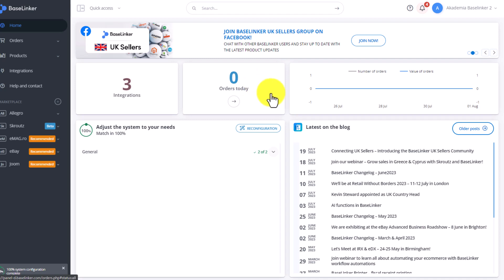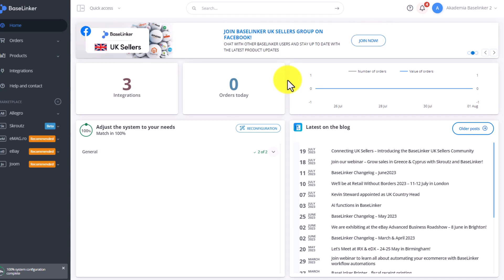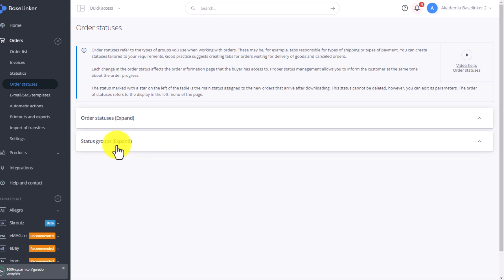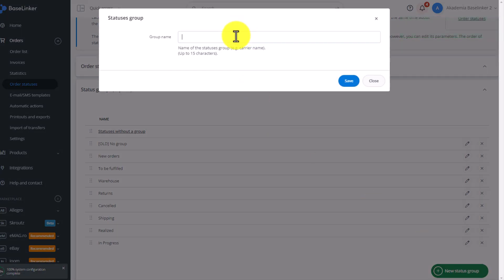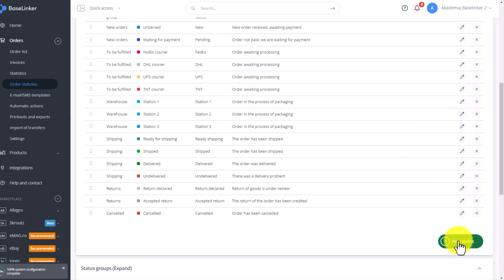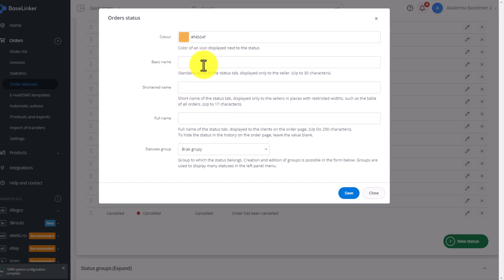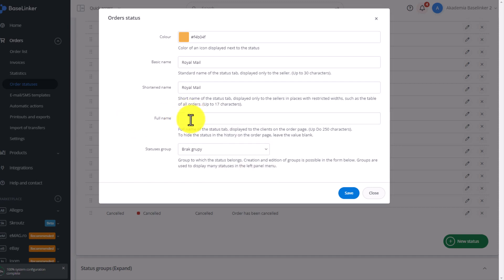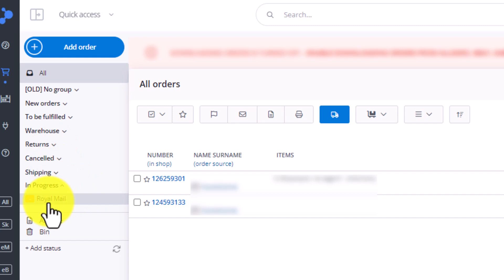Ch.2, L.2 | Creating order statuses | Baselinker Academy (Advanced)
See how to create statuses in the BaseLinker system and why it is very important at the very beginning of your work.

The statuses you add will determine how you want to handle orders. Find out what is worth remembering in the process of creating statuses and planning them.